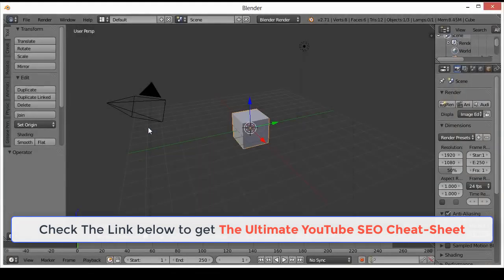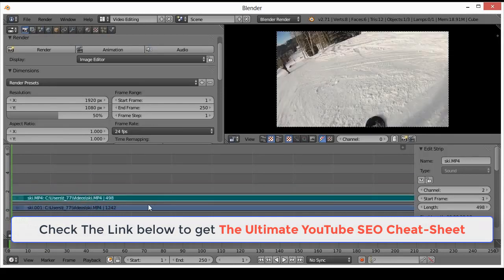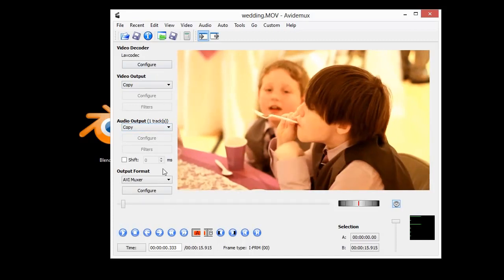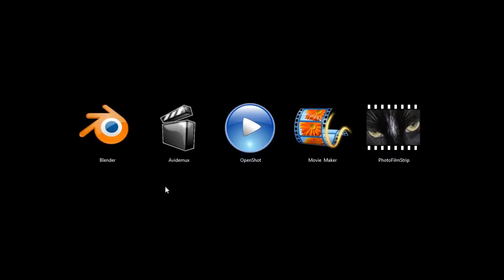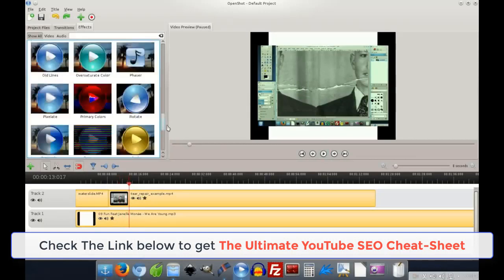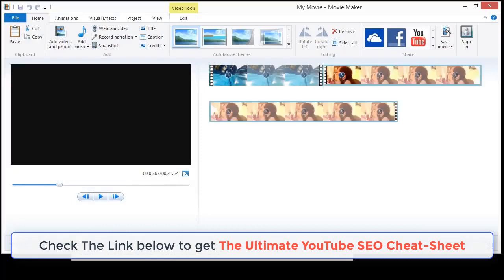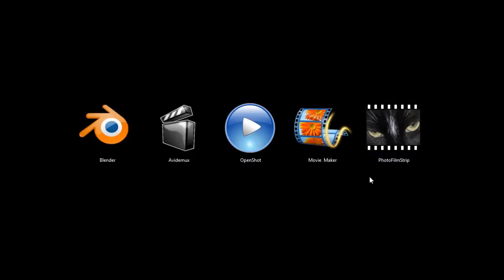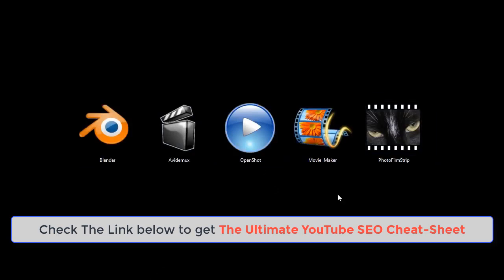best free editing software for windows 10 - free video editing software windows 10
best free editing software for windows 10 - top 3 best free video editing software (2019).
top 5 best free video editing software (2019).

best video editing software for windows 2018!
watch the top 3 best free video editing software and learn what are the best video editors you guys can use that are absolutely free and at no cost. whether you’re just starting out and looking for the best video editing software on windows to start out with you’ve been at it for a while and looking for video editing tips to speed up video editing for youtube or starting out and looking for a complete guide to video editing for beginners we’ve got you covered 😎.

5 best free video editing software for windows & macos laptop & computer.
i really hope that this video helps you to get the best video editing software for windows 7 windows 8(8.

if so then all the top 3 best video editing software for pc shown in this video are the ones you are looking for.
top 3 best video editing software for windows 7,windows 8(8.
 well in this review i will show you the top 5 best free video editing softwares currently available for windows  mac and linux.

top 5 best free video editing software with no watermarks!
 in this top 5  i will countdown the absolute best free video editing software for windows  mac  and linux. top 3 best free video editing software for windows  mac & linux 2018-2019. best free video editing software for all os.

 here are our top 5 editing softwares for windows 10 this year! best free video editing software for windows & macos laptop & computer : as we all knows that’s there are lots of professional video editing software available online but most of them are not free you have to buy them and these video editing apps are very expensive and many people can’t afford well don’t worry in this i will share you 5 best free video editing software which are completely 100% free & these software are available in all the platform like windows computer   macbook pro   linux etc to know about these software watch this video till the end all information in hindi & urdu... you guys can also consider this video editing software as the best free video editing software because you can also edit videos for youtube using this free video editor.

hai friends this video is about best free video editing software without watermark  you can edit your videos in hd + format  and its absolutely free of cost  in this video i covered downloading software  and also some basic editing like adding videos  cut  join  changing baground music  adding  logo to video.. today i''m presenting the best easy free video editing software without watermark/ no limits full version download 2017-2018..
the best free video editing software 2018.
was this best free video editing software video helpful?